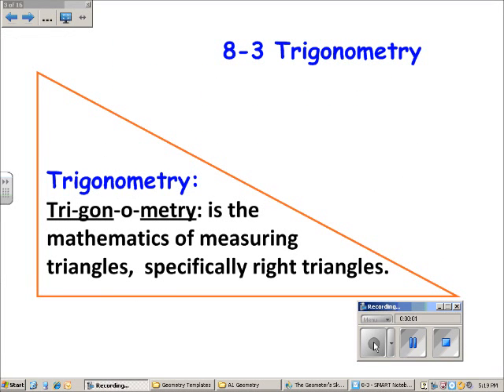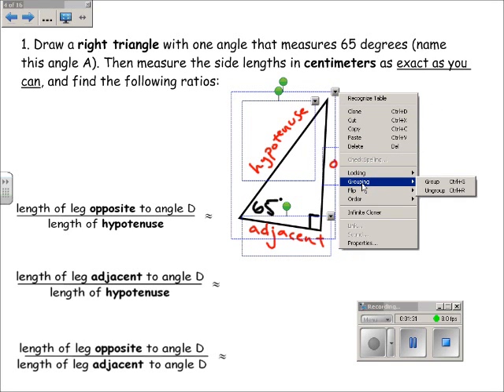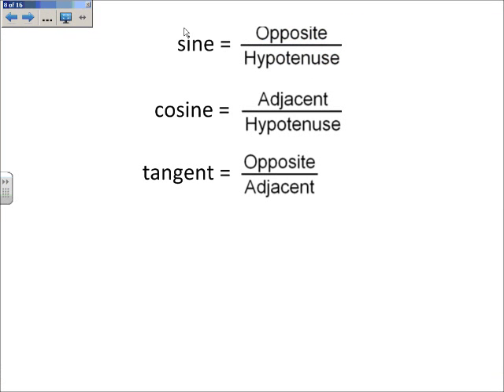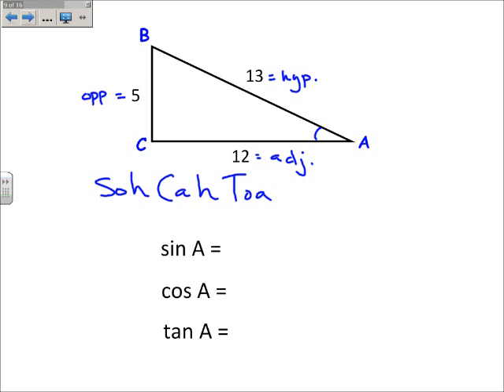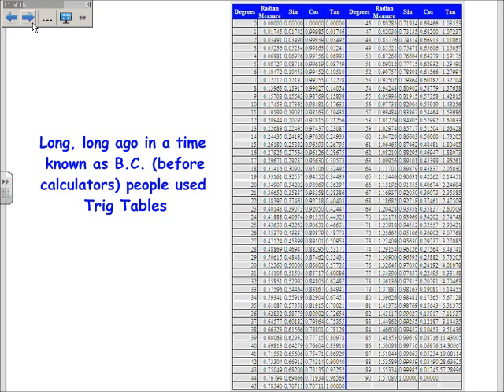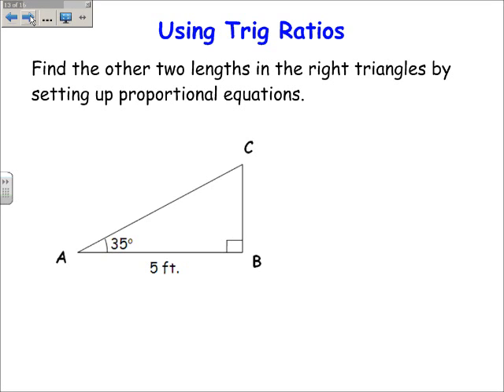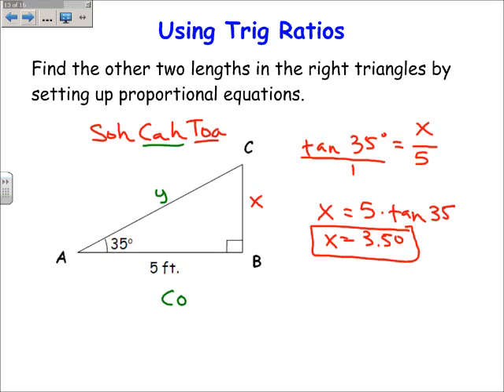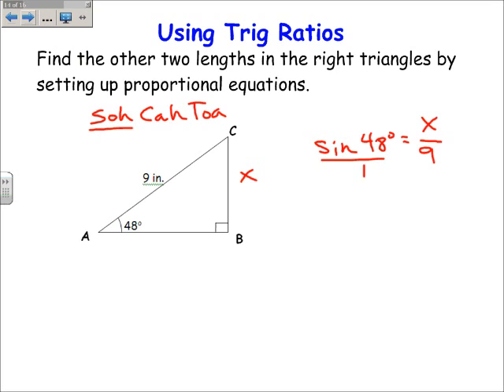8 3 Day 1 Finding Sides 2014